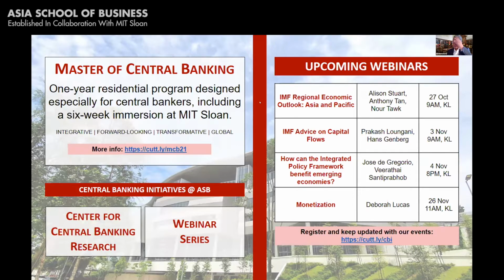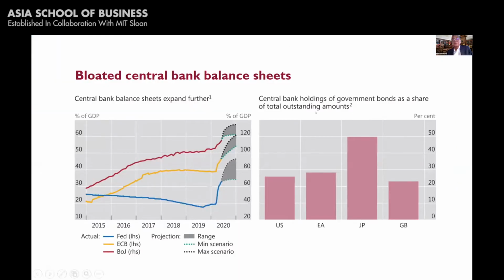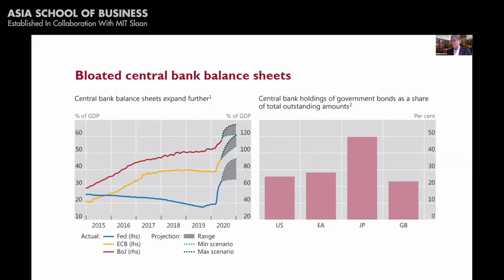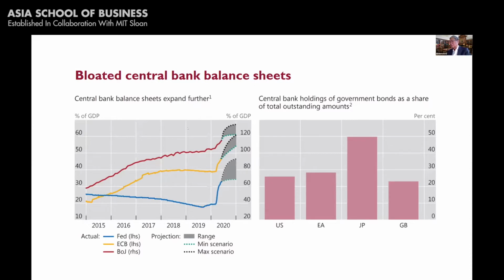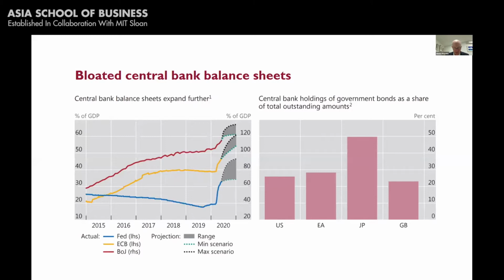Webinar | Glenn Stevens and Athanasios Orphanides on Bloated Central Bank Balance Sheets | ASB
The global financial crisis of 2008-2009 led the world’s major central banks to massively increase their holdings of government debt and other securities. After a brief pause, these central banks resumed their buying spree following the coronavirus pandemic of 2020. Are there any consequences of having such large balance sheets? What should central banks do going forward?

Watch this webinar featuring former Governors Glenn Stevens and Athanasios Orphanides.

This event is moderated by Professor Eli as part of the Conversations on Central Banking series hosted by the Masters of Central Banking team from Asia School of Business.